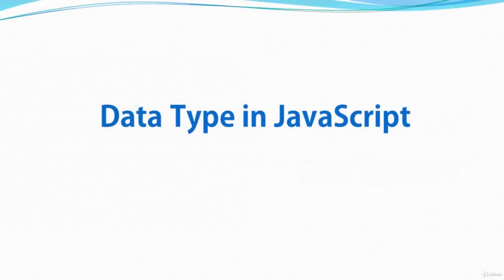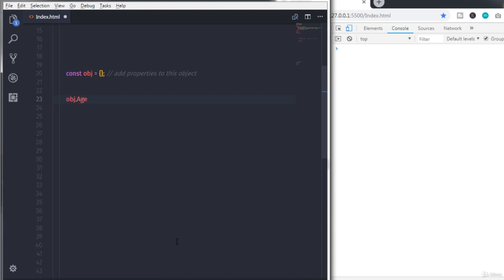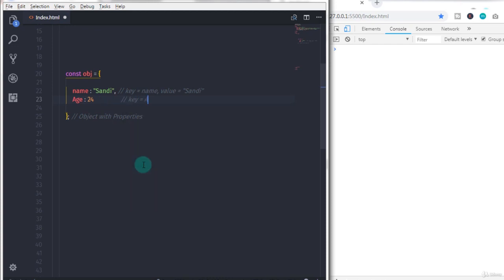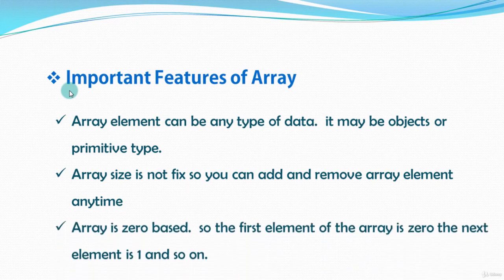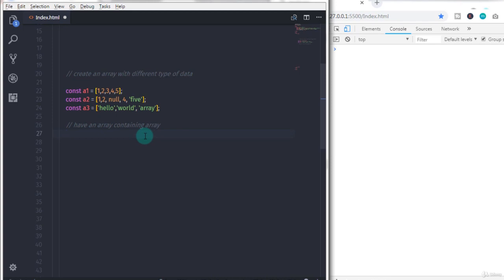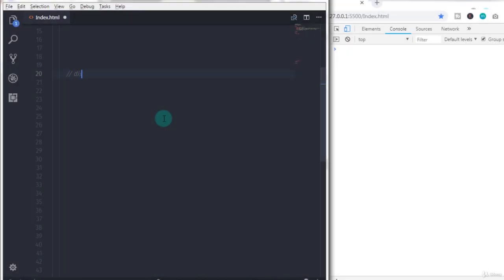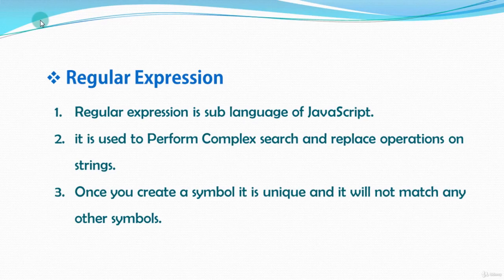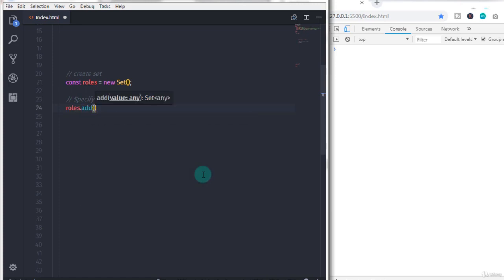Object Data Type Lecture # 5 | YH Developers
In this video we’ll walk you through History of javaScript.